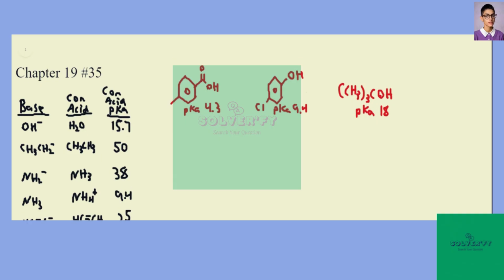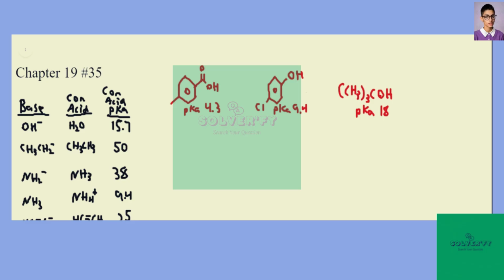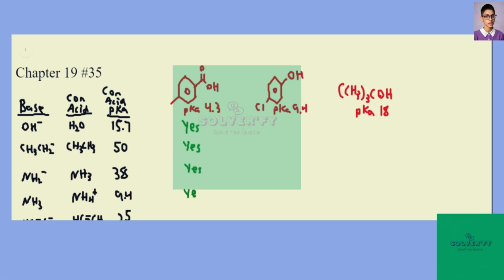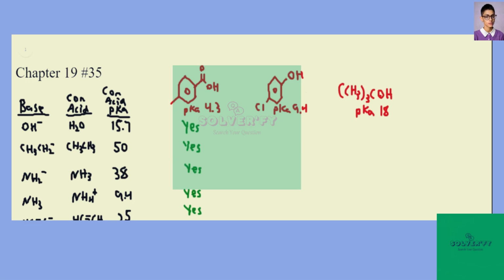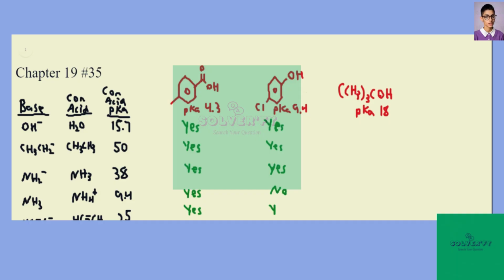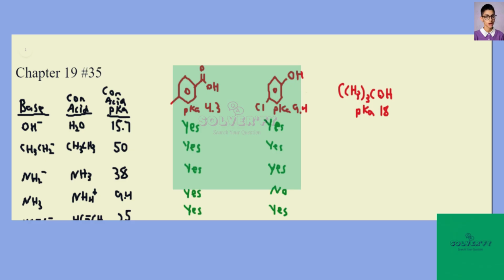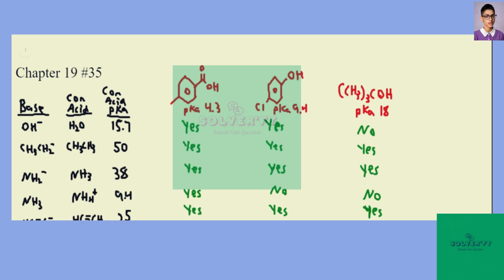[Chemistry] Using the p table in Appendix A, determine whether each of the following bases is stron